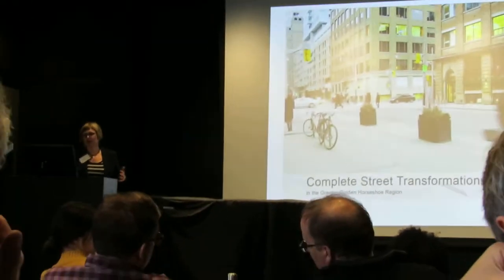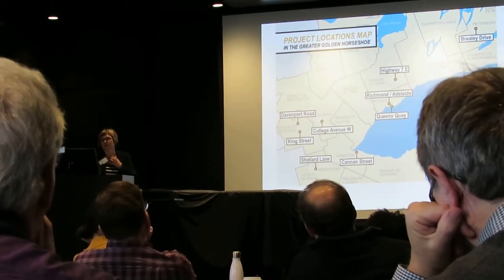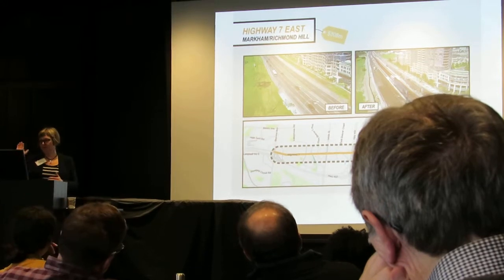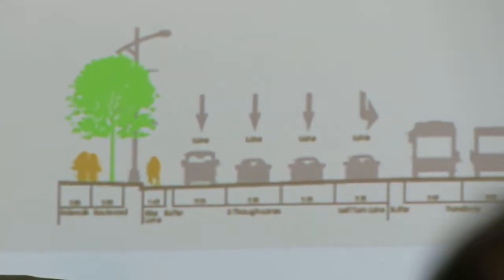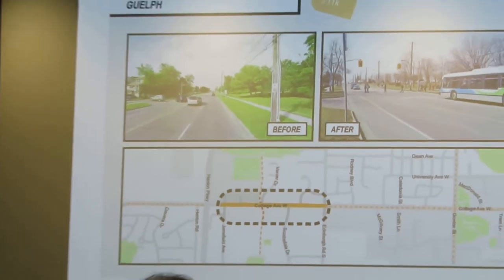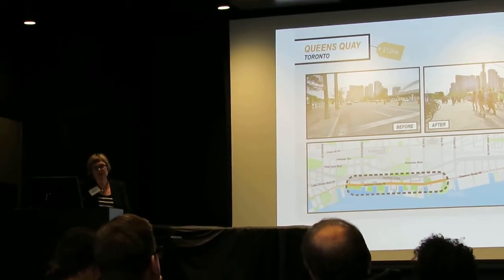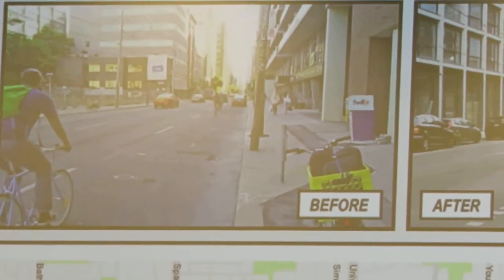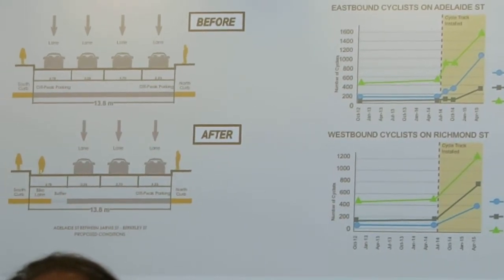Complete Streets Workshop - 9909